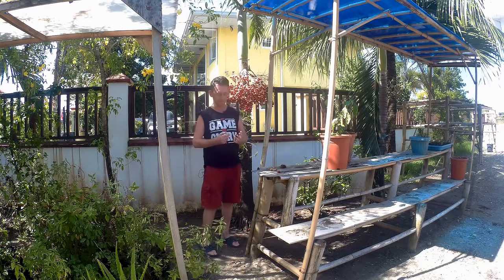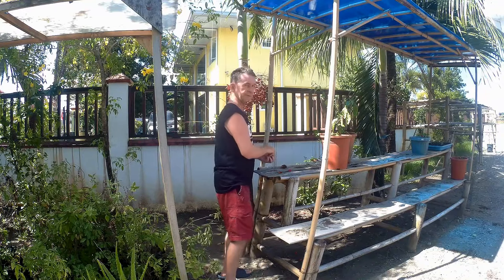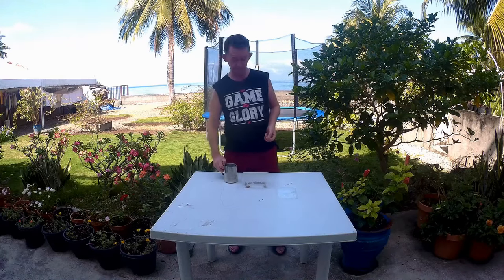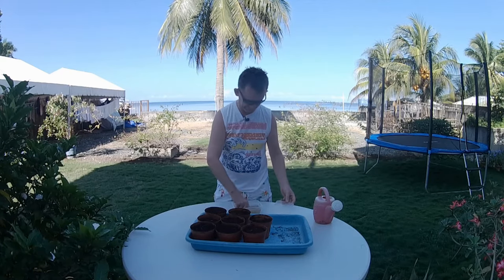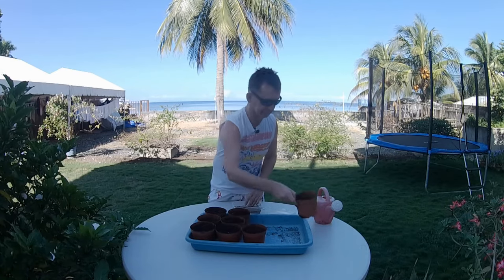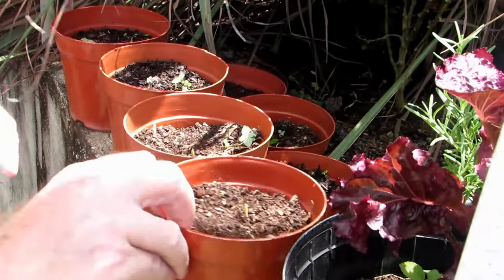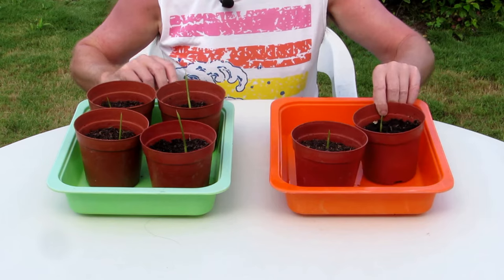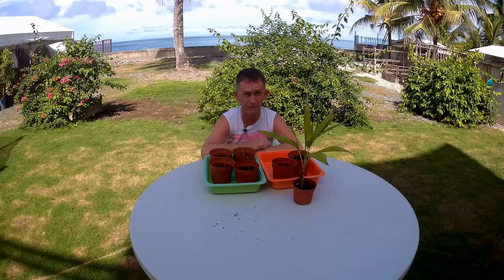How to grow Palm Trees from Seed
In this video I will show you how to grow the Manila Palm (Adonidia merrillii) tree from seed. It is also known as the Christmas Palm because its fruit are crimson red in color.
Gardening Tools
Best Gardening Book
Pots & Planters selection
Best Robotic Lawn Mowers
Chain Saws
AEROGARDEN Hydroponics

0:00 Gathering the seeds
1:14 Steeping seeds in hot water
2:21 Sowing the seeds
4:19 23 days to sprout
5:02 45 days growing well
5:28 Earlier example